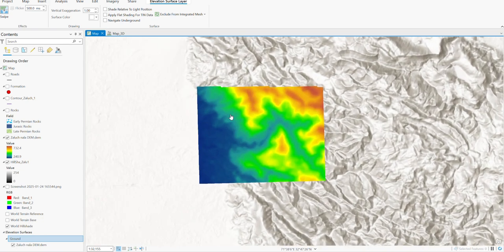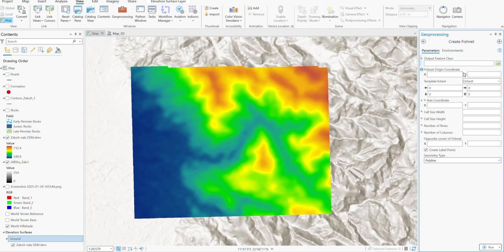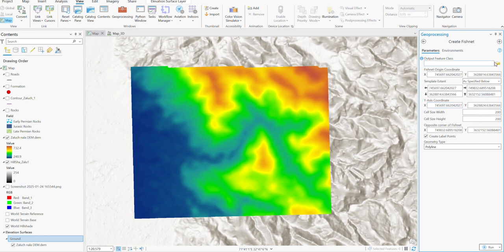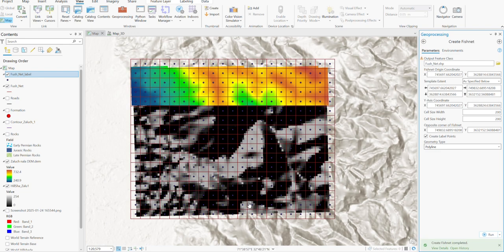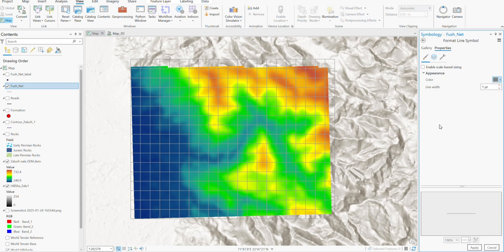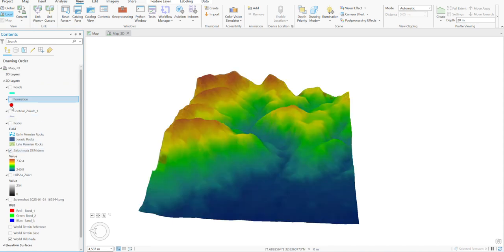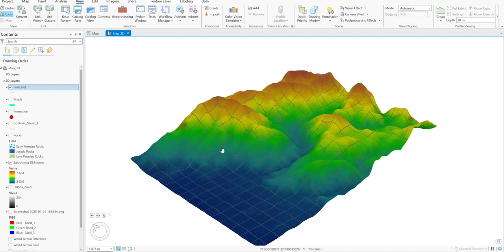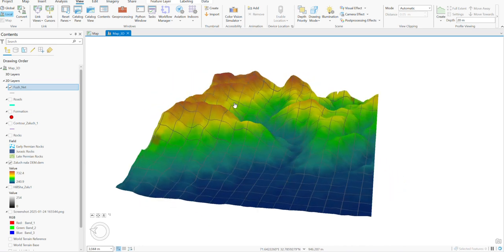"Step-by-Step Guide: Create 3D Terrain Models using Fishnet and Hillshade tools Part 5 ArcGIS Pro"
"Learn how to create stunning 3D terrain models from DEM (Digital Elevation Model) files using ArcGIS Pro! This step-by-step tutorial is perfect for beginners and professionals looking to visualize elevation data in a 3D environment. We'll cover everything from importing DEM files to applying symbology, setting up the 3D scene, and customizing your model for presentations or analysis. Whether you're a geologist, GIS analyst, or mapping enthusiast, this guide will help you master 3D modeling in ArcGIS Pro. Watch now and bring your maps to life!"